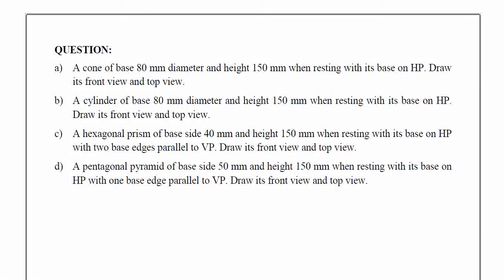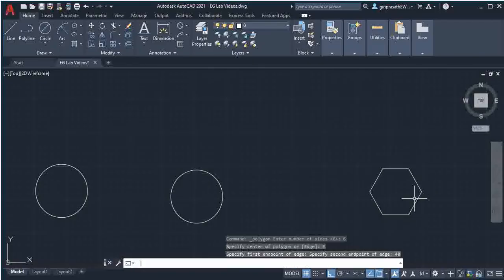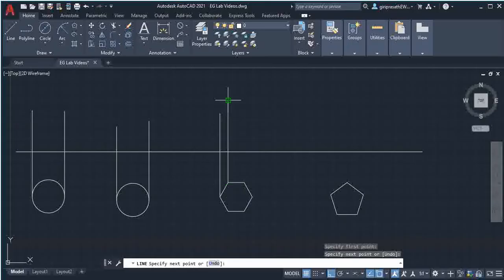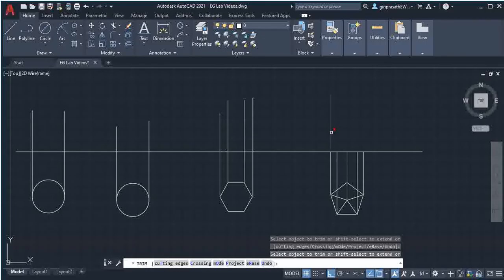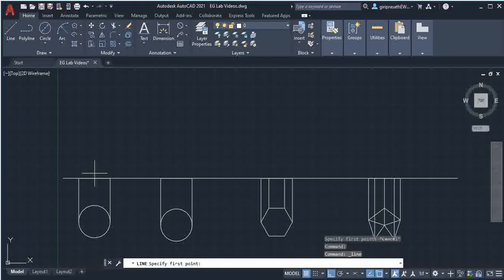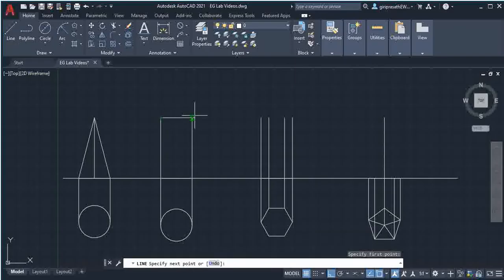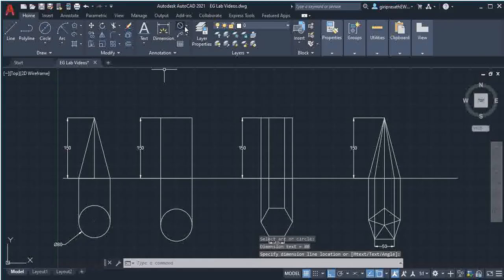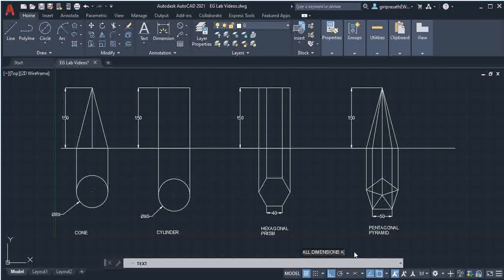EX.NO.4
a) A cone of base 80 mm diameter and height 150 mm when resting with its base on HP. Draw its front view and top view.
b) A cylinder of base 80 mm diameter and height 150 mm when resting with its base on HP. Draw its front view and top view.
c) A hexagonal prism of base side 40 mm and height 150 mm when resting with its base on HP with two base edges parallel to VP. Draw its front view and top view.
d) A pentagonal pyramid of base side 50 mm and height 150 mm when resting with its base on HP with one base edge parallel to VP. Draw its front view and top view.